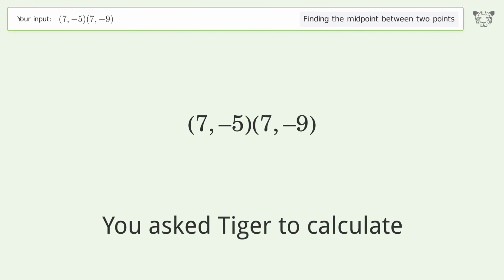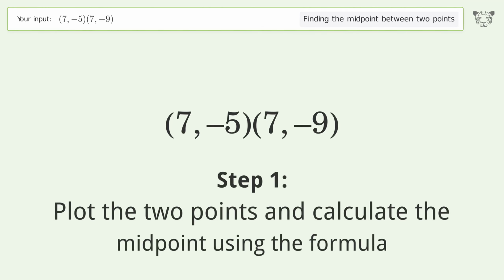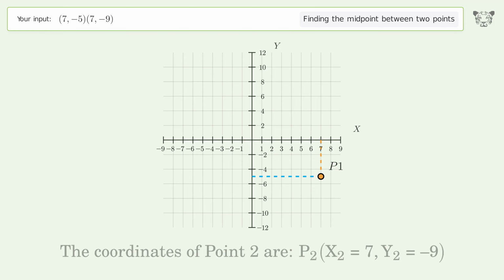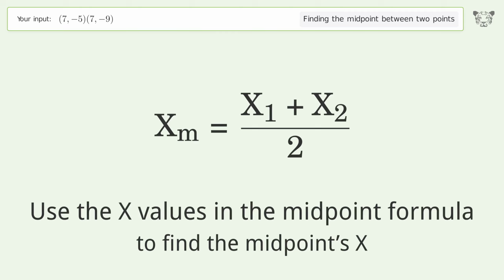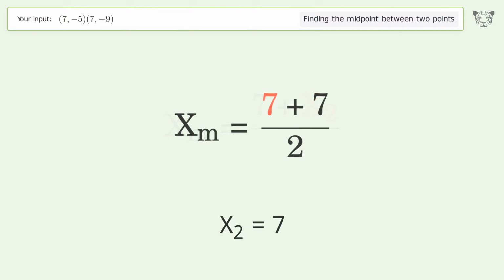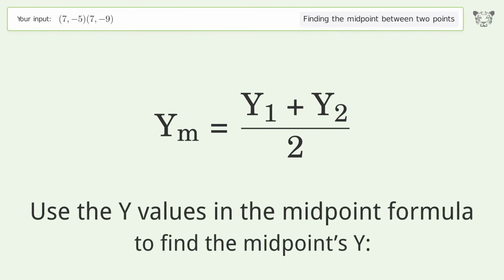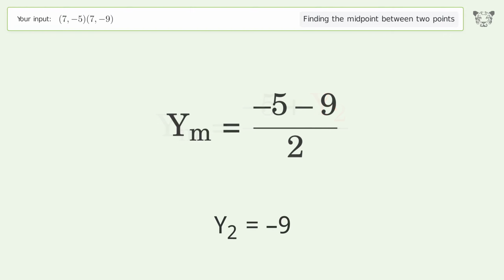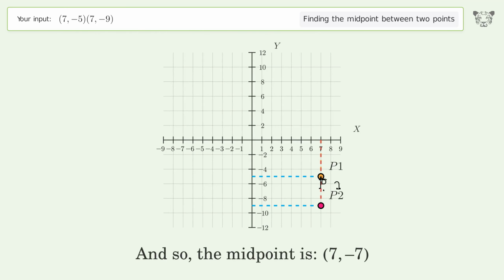Find the midpoint between two points p1 (7,-5) and p2 (7,-9): Step-by-Step Video Solution